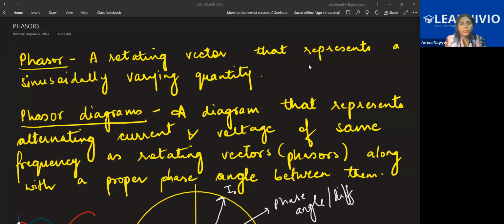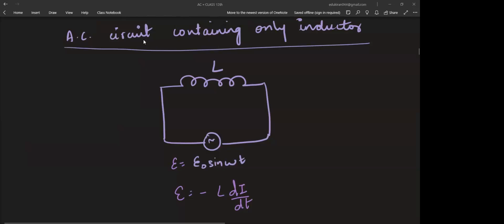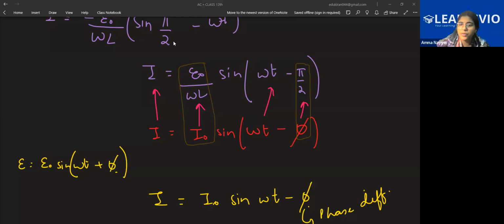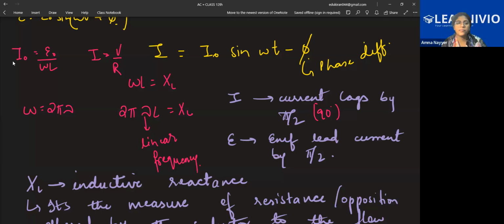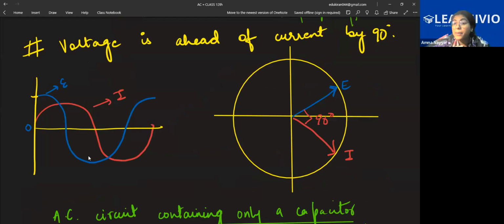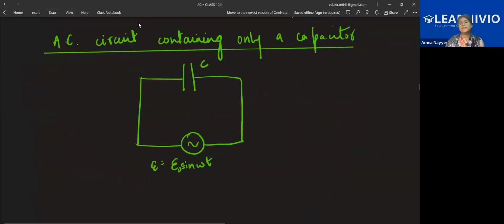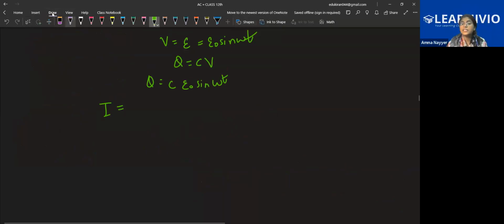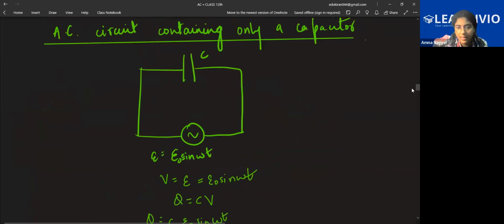Learnivio | Physics Lect 12th CBSE P2 08-10-2024